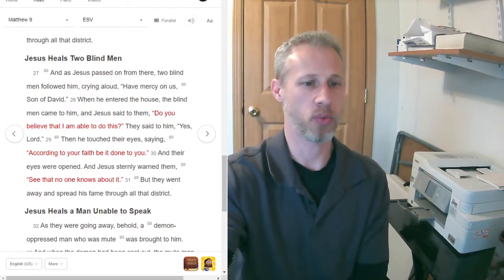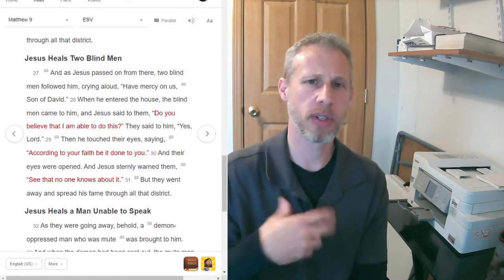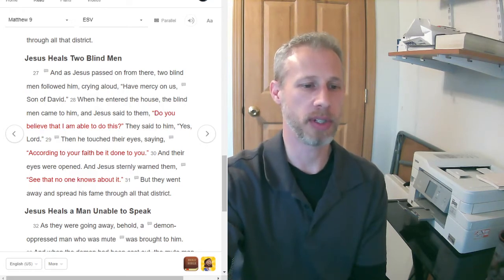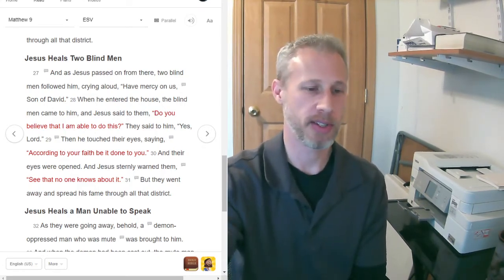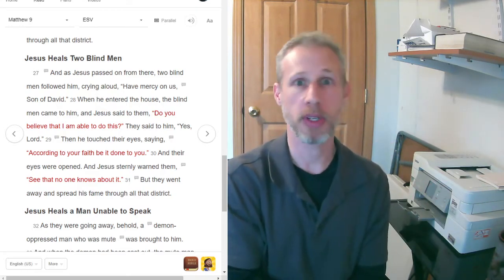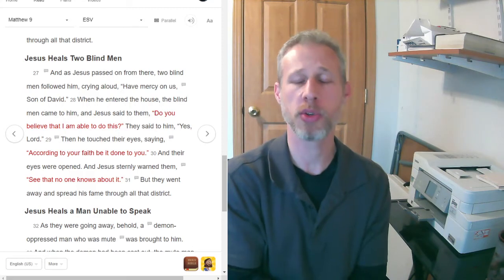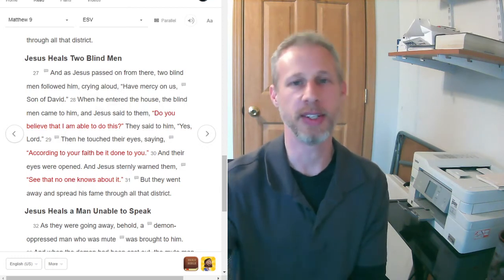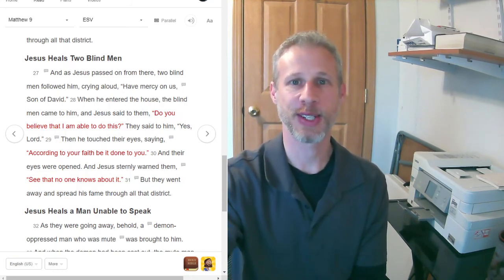Bible Bites: Matthew 9:27-31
Blind will see!

* Note: The scripture which speaks about Jesus as the son of David is Matthew 22:41 and not Matt 23 as was stated in the video.